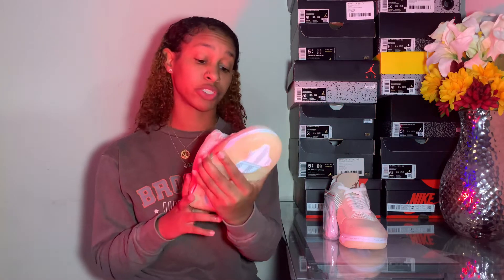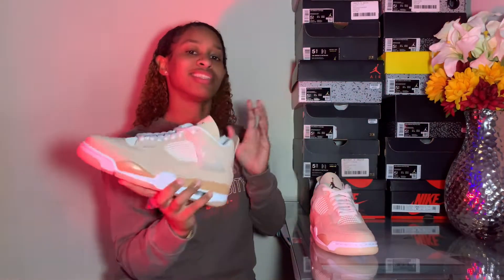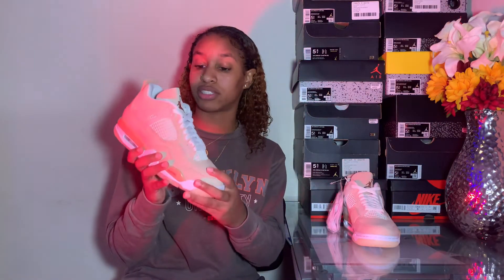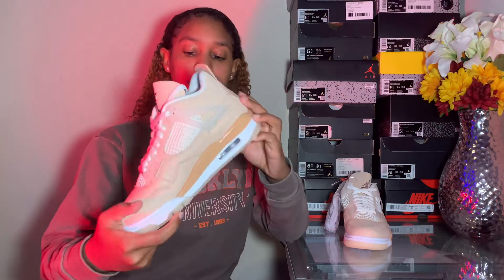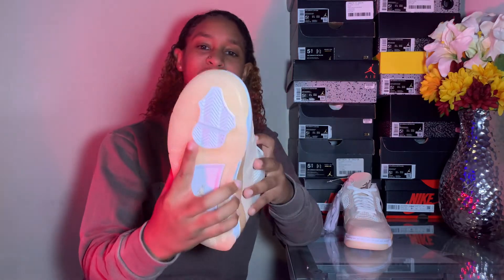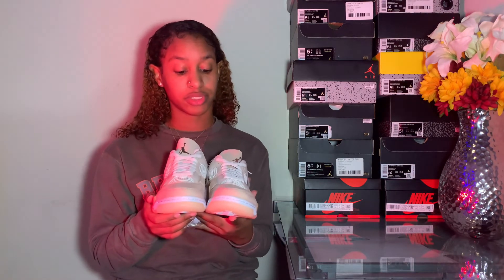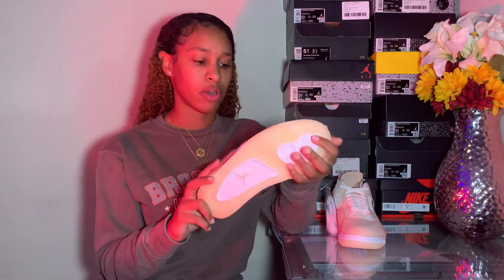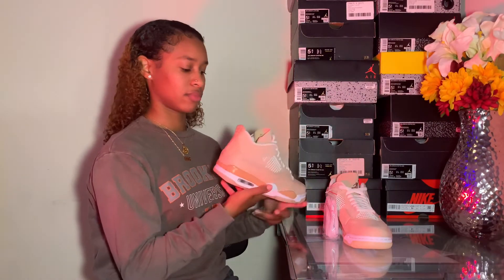Sneaker Review | Jordan 4 "Shimmer"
Is this sneaker premium or mediocre?? Keep watching and find out if the Air Jordan 4 "Shimmer" is a sneaker that YOU want to add to your collection!

I will be doing a sneaker collection video at 500 followers!

Follow @asiasinclair_ on Ig
Follow @asiasinclair_ on TikTok
Follow @glouplikeasia on Snap